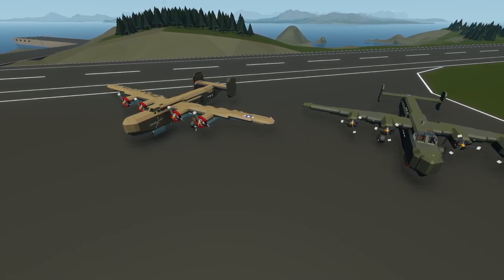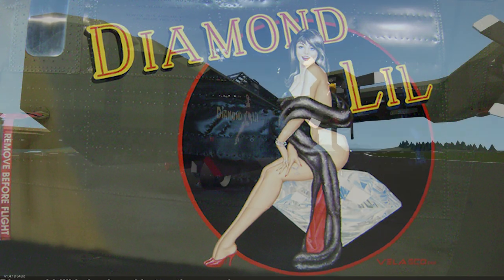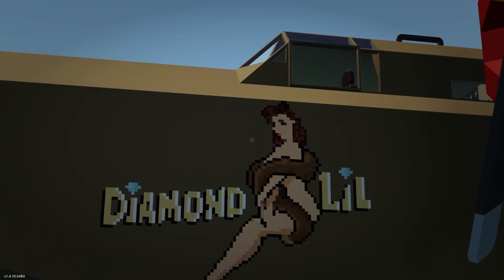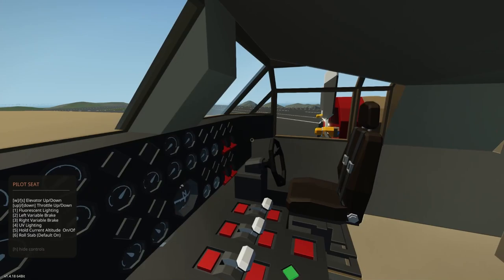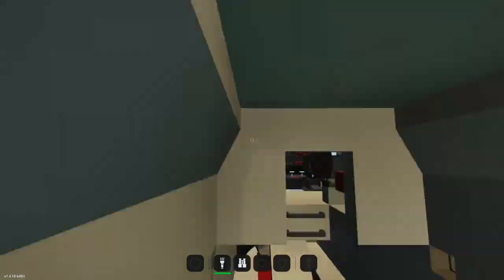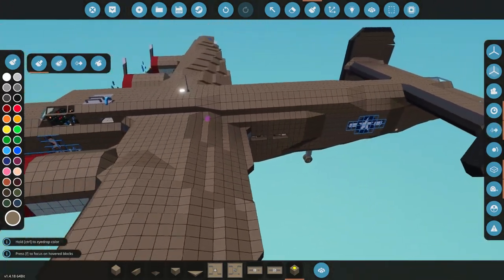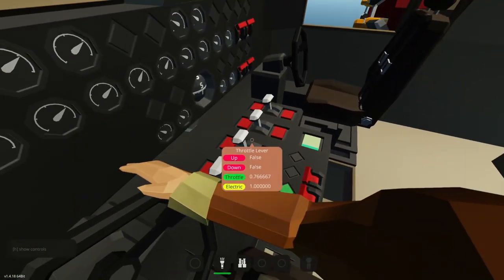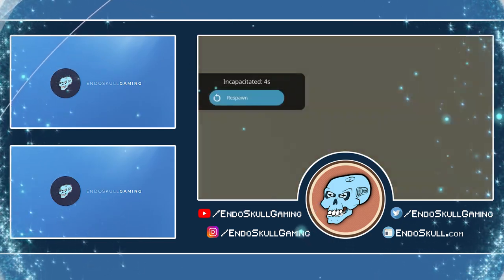B-24A LB-30 C-87 "Diamond Lil" Tour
Today we take a look at the 25th B-24 Bomber to ever be built. The lovely "Diamond Lil" - this is the transport version - the real bomber can be seen in person using the following link
Commemorative Airforce

⏱️TIMESTAMPS⏱️
0:00​ Intro